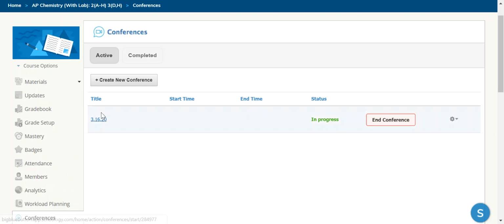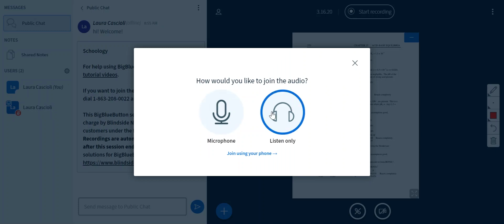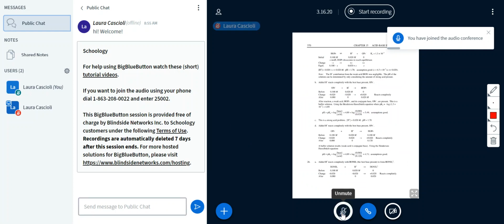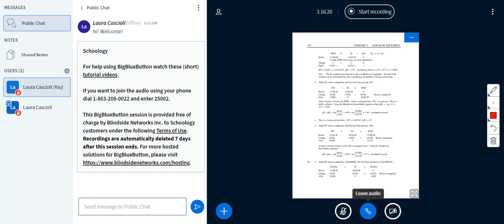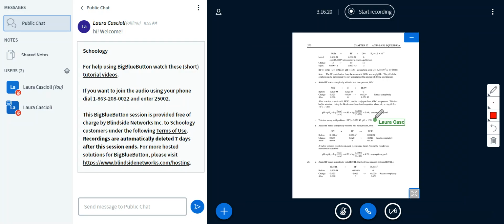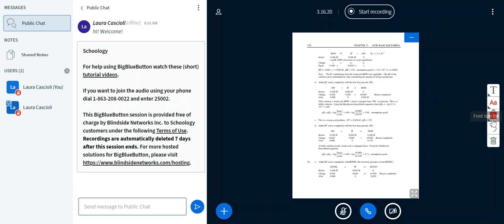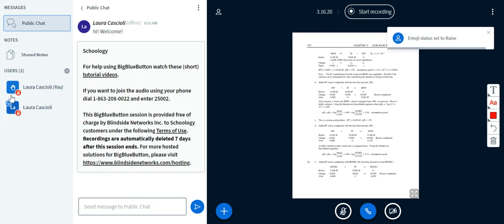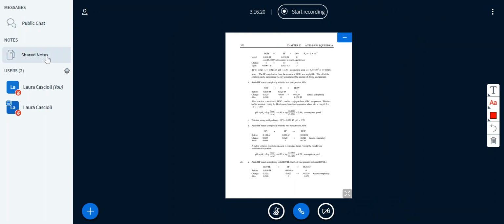How to Use Schoology Conference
This is a tutorial video lesson that shows you how to use schoology conference as a student and as a teacher. It helps to make you more comfortable using schoology conference.